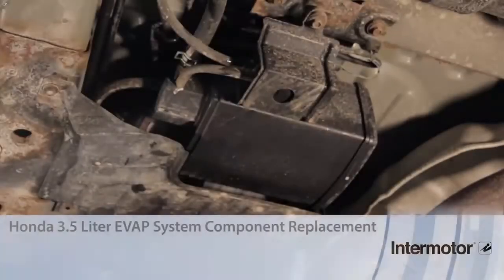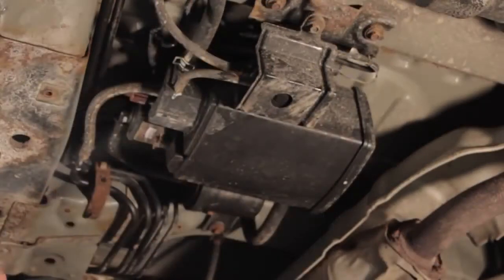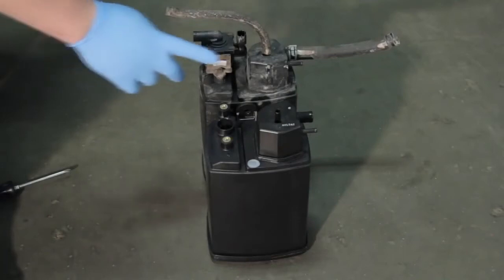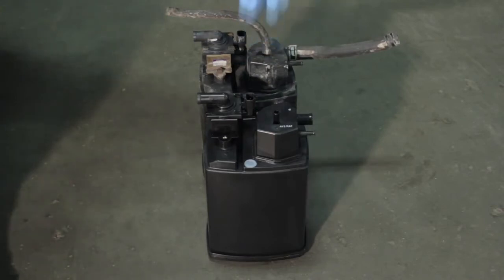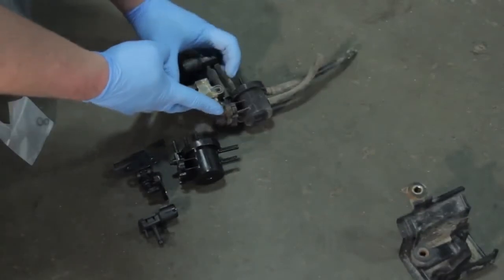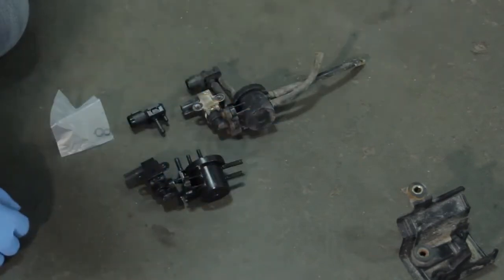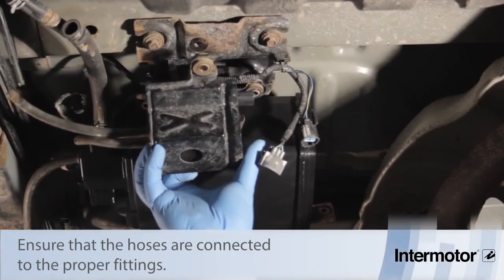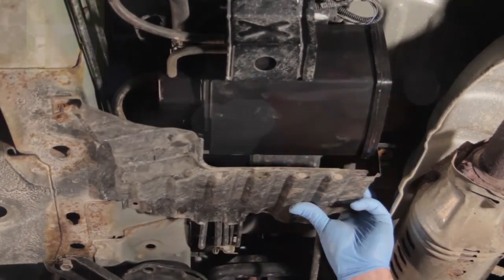Intermotor™ EVAP Canister Replacement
Intermotor Products at CARiD.com

Intermotor's product portfolio includes ignition coils, crankshaft and camshaft position sensors, air mass meters, lambda sensors, EGR valves, ABS sensors, throttle position sensors and much more.

Watch this video to learn how to replace an Intermotor™ EVAP system components.